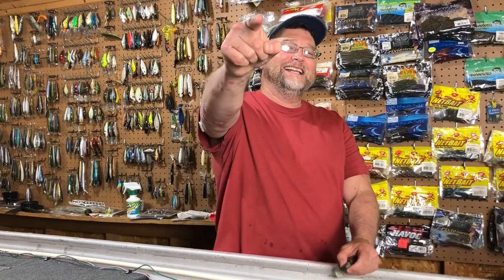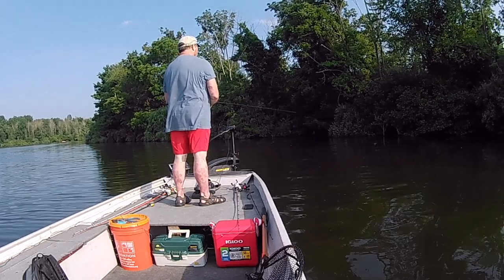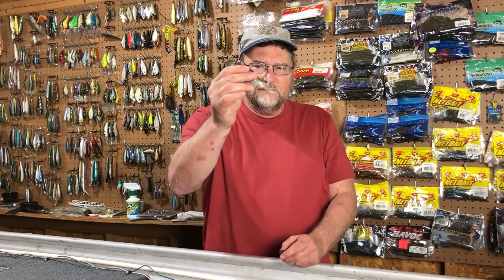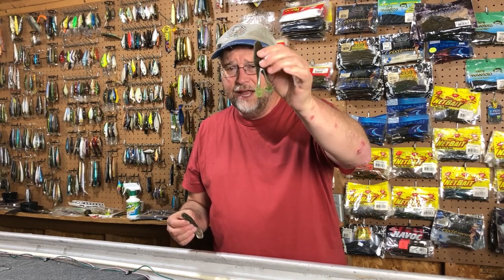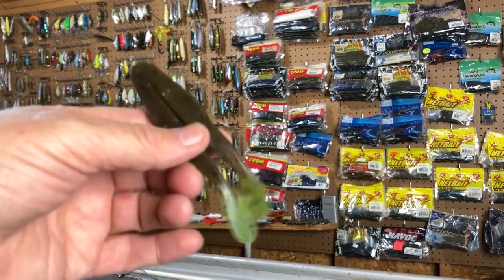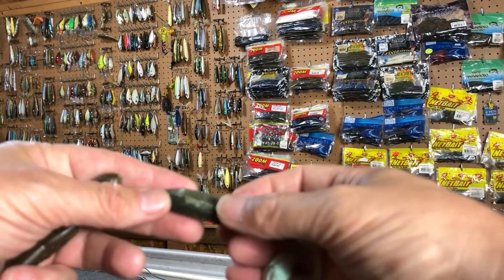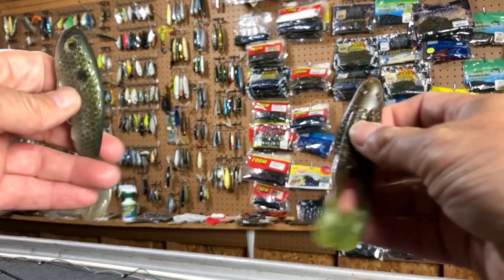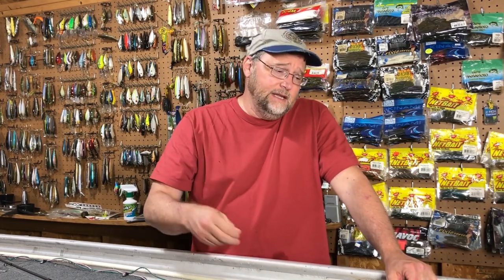Which Bait is Better for Fishing on Top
In this video I fish the Zoom Horny Toad against the Big Bite Bait's Real Deal Shad. I compare and contrast both baits and go into detail about some of the cool features of the Real Deal Shad. Take a look!

Thanks,

Den